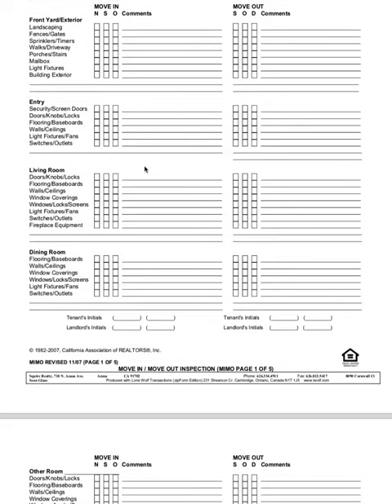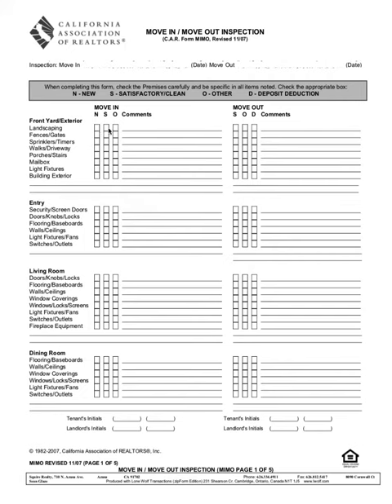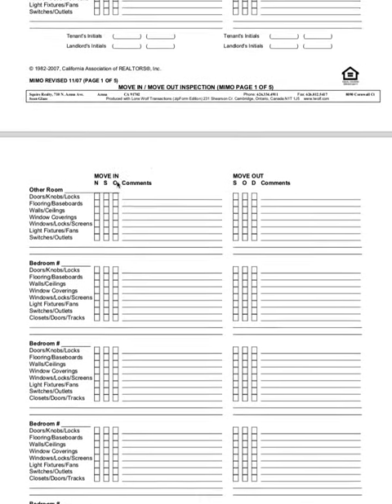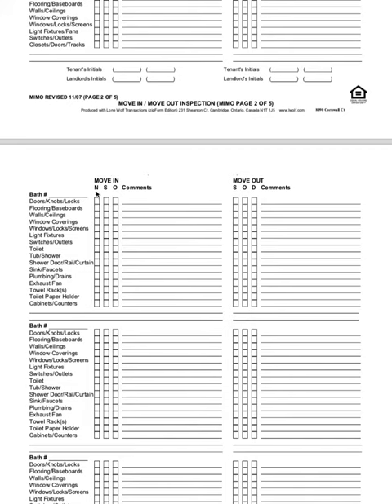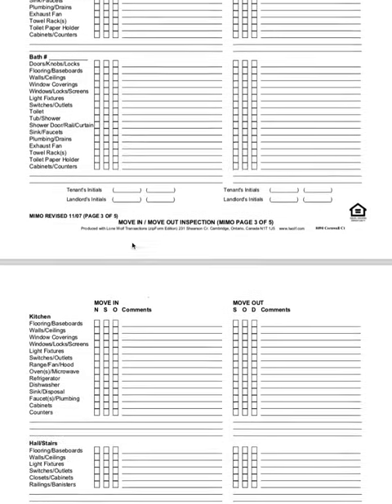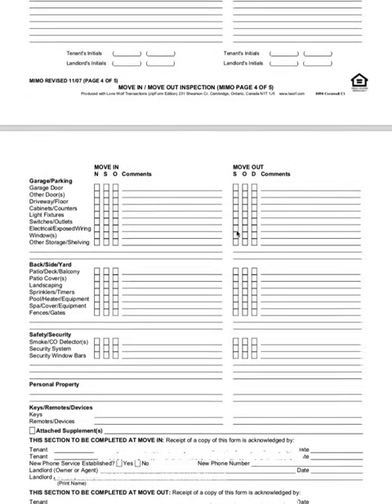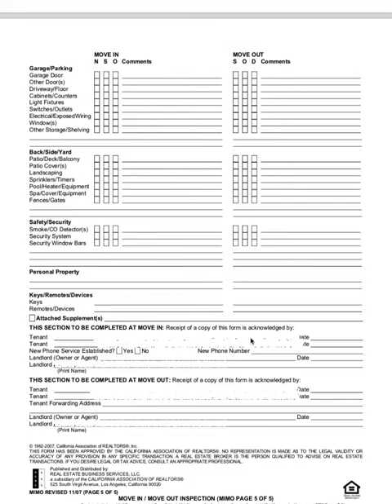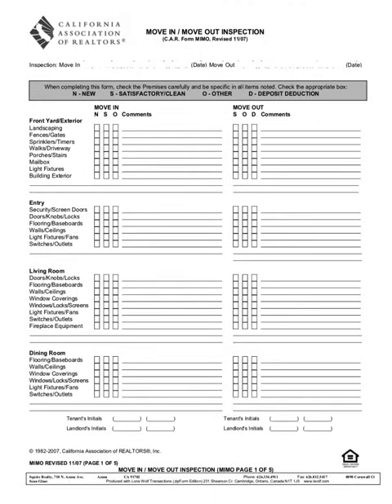How to fill out MIMO (Move In Move Out) Form | Video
Attached you will find the MIMO (Move In Move Out)- move in move out form.

You have 7 days from move in to print, fill out, & return MIMO form (Attached) to Squire Realty.

Any items market O please attach pictures so we can note them on the file.

*SQUIRE REALTY DOES NOT REVIEW THE MIMO FOR NEEDED REPAIRS*

If you need a repair in your unit or there is an issue at move in please login and report the issue under maintenance tab with pictures thank you.